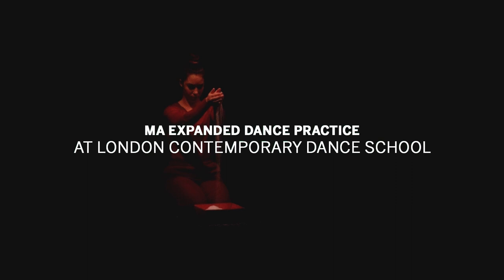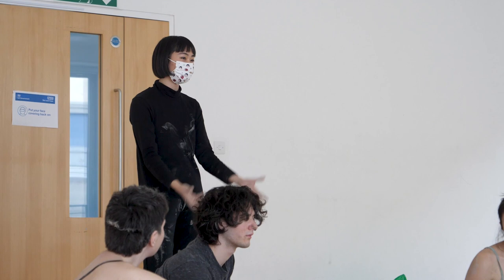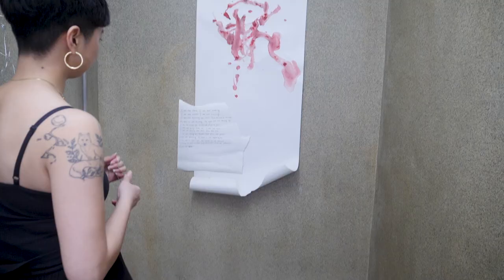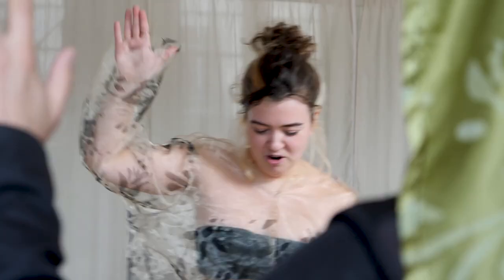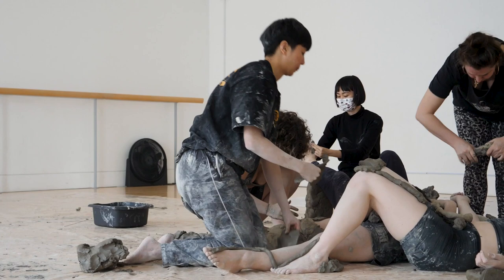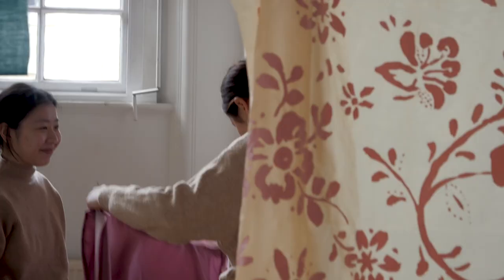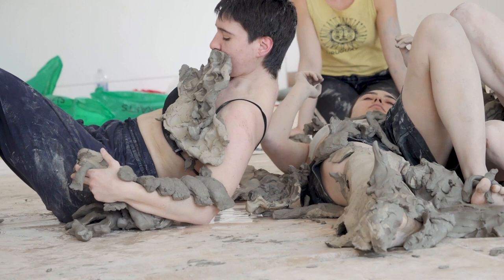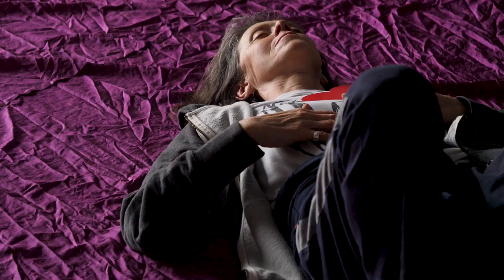MA Expanded Dance Practice at London Contemporary Dance School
Course leader Hilary Stainsby dives into the What, Why, and How of MA Expanded Dance Practice at London Contemporary Dance School to provide a deeper understanding of this innovative and interdisciplinary programme.

Through this programme, the students will develop a portfolio of work, building their confidence to critically examine and reframe their creative practice, while learning how to communicate their ideas within the landscape of expanded dance.

The course is guided by three core pillars:

Locating Practice - Who are you as an artist?
Locate your practice within wider international, social, and political contexts. You will have the chance to share your work to an invited audience, and you will also be encouraged to share and value your own historical and cultural narratives. Critical race studies and postcolonial practices will be a major departure point for critiquing existing power structures.

Resourcing Practice - How do you present your work?
Using what you have learnt in Locating Practice, you will work to develop this in relation to wider contexts, audiences, and applications. You will gather the professional skills you require to take your work beyond the institution, for example, weekly artistic development seminars, workshops on lighting and sound design and dance filmmaking. The idea is to develop a sustainable and responsible arts practice that promotes longevity.

Applying Practice - Realising Your Ideas and Presenting Them
Through practice-based learning and the skills you gain throughout the course, you will apply your practice by creating a final project or portfolio work. You will work closely with a supervisor who will guide, support, and challenge you throughout this process.

This course is primarily aimed at graduating students and recent graduates of full-time training courses in dance or similar fields. However, you do not need a BA in Dance to apply for this programme. We are interested in hearing from applicants from other disciplines or backgrounds who have an interest in developing an interdisciplinary dance practice and challenge their notions of what dance can be.

Applications are now open for this programme!
Find out more about MA Expanded Dance Practice and apply now
Application deadline: Friday, 30 June

For further information on Postgraduate Studies at LCDS, please